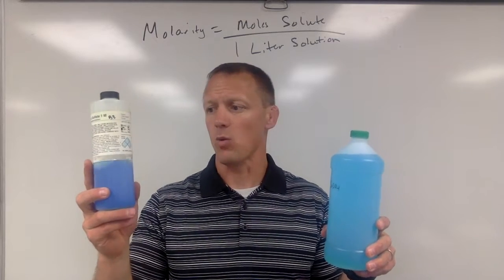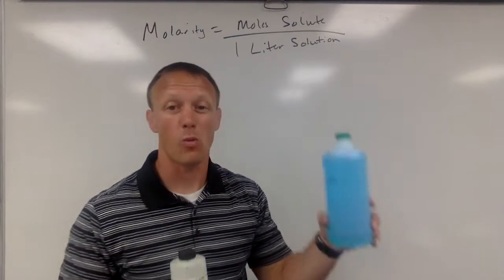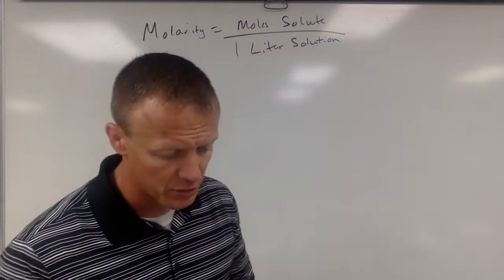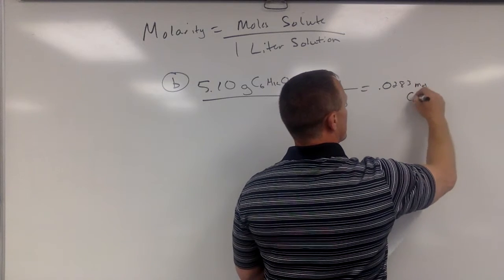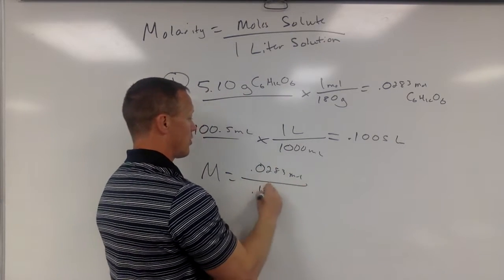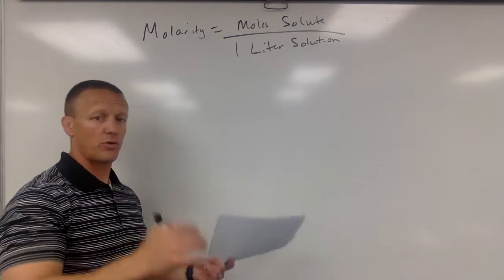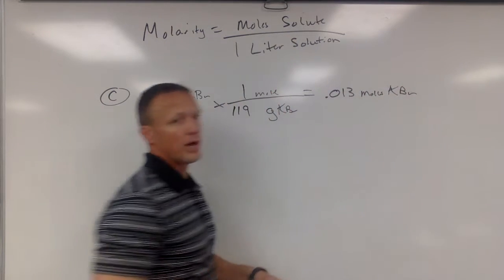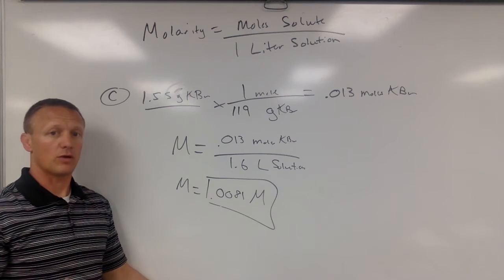Molarity Question 14